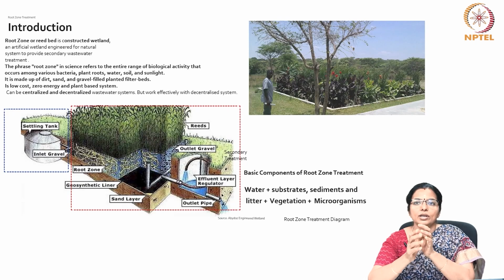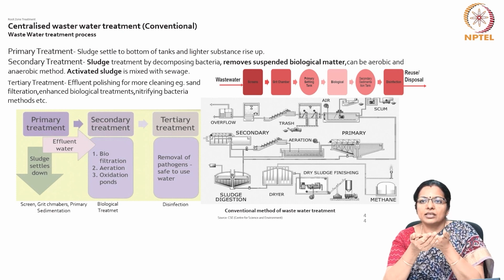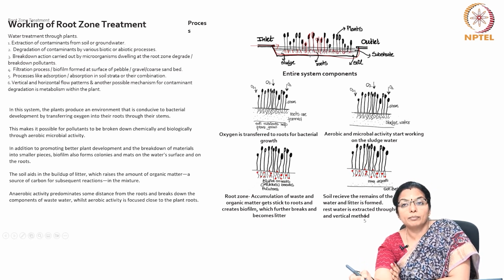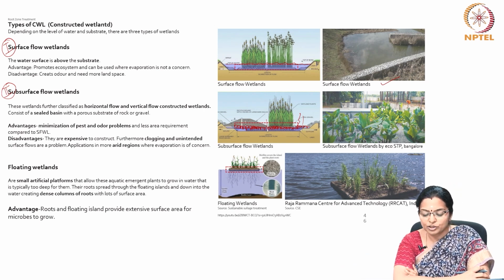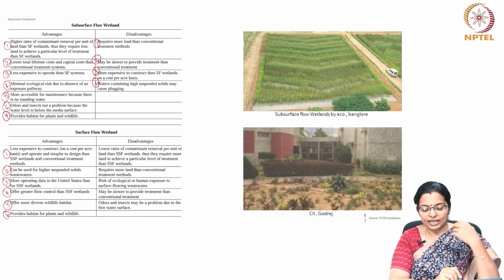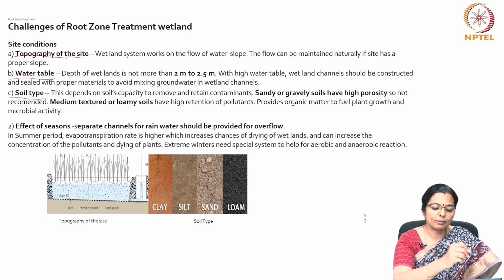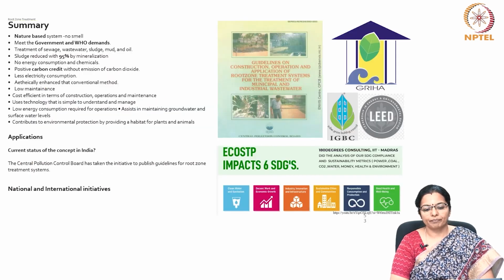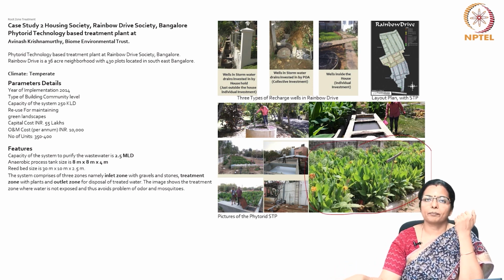Root Zone Treatment